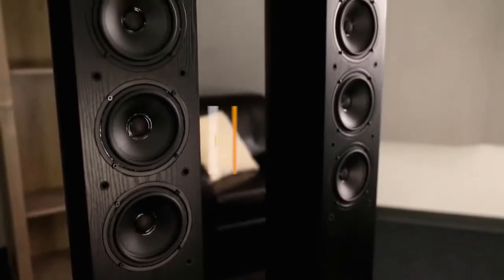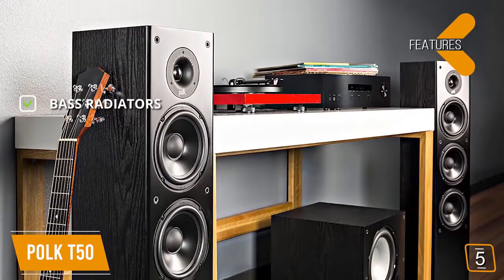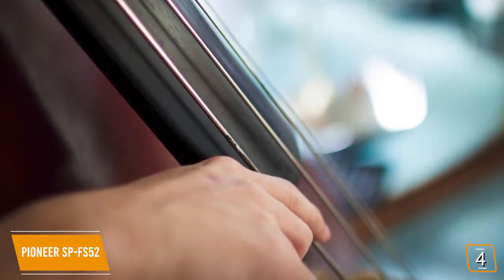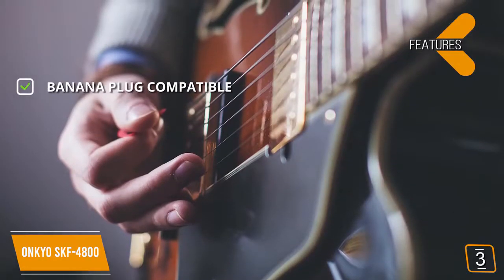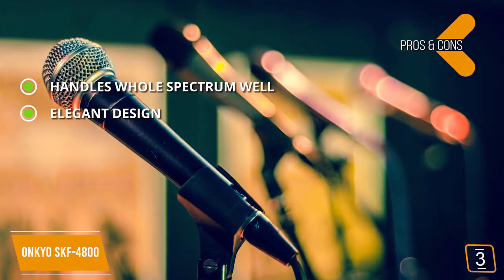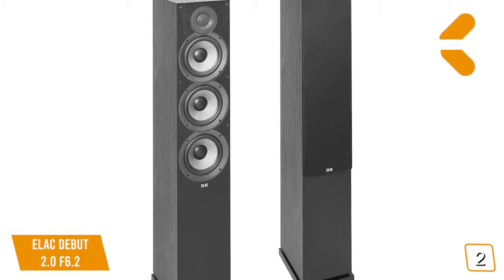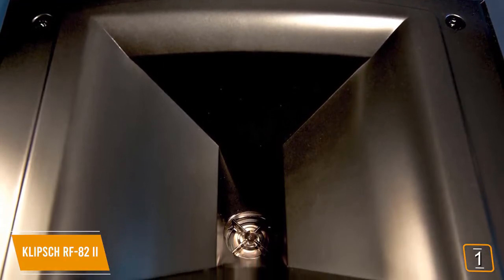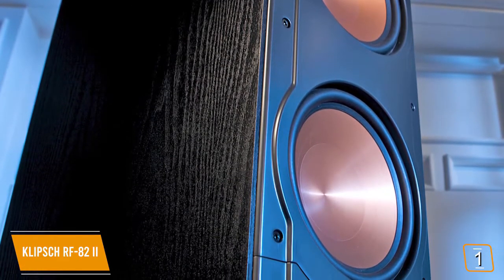Best Floorstanding Speaker Worth In 2020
👉5 - Polk T50 - Best Budget Floorstanding Speaker
👉4 - Pioneer SP-FS52
👉3 - Onkyo SKF-4800
👉2 - ELAC Debut 2.0 F6.2
👉1 - Klipsch RF-82 II - Best Overall Floor Standing Speaker